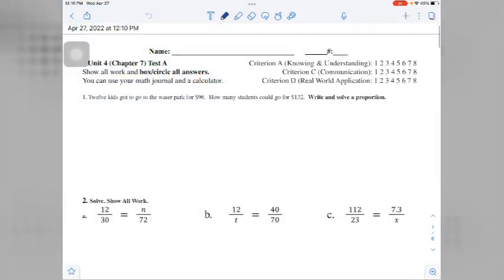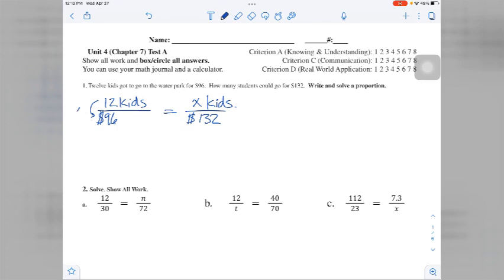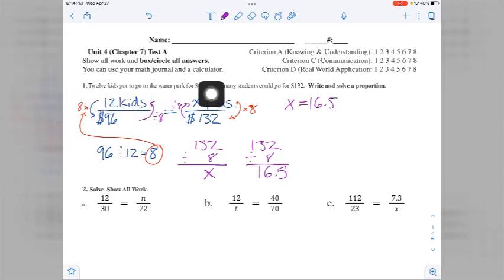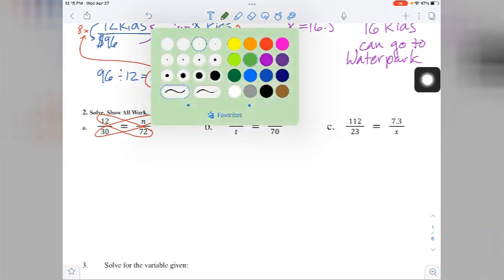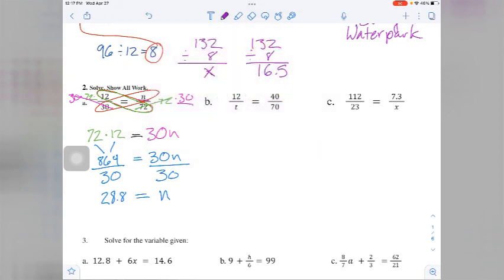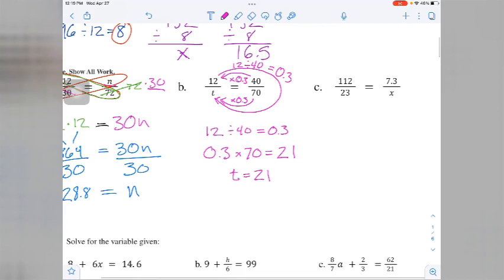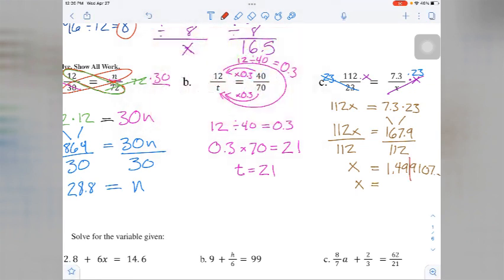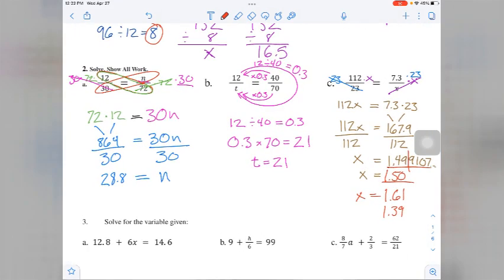Proportions Quiz A Parts 1 And 2